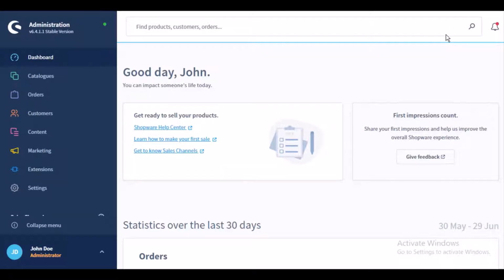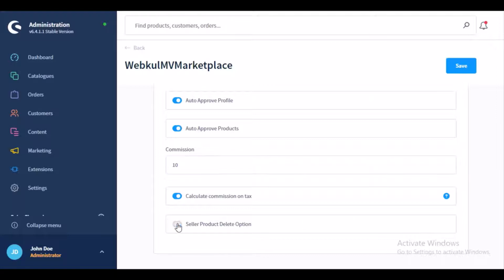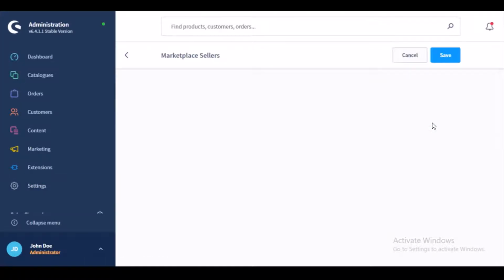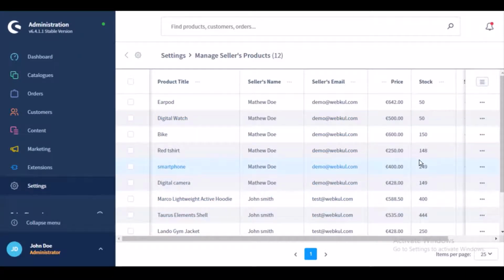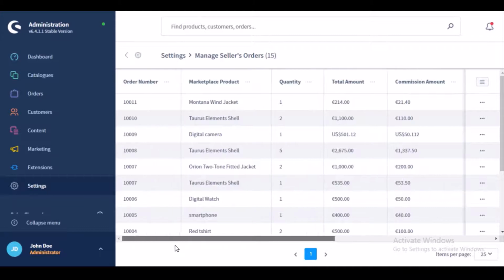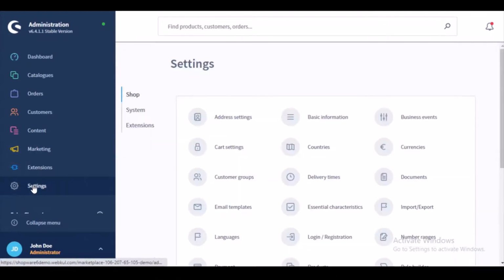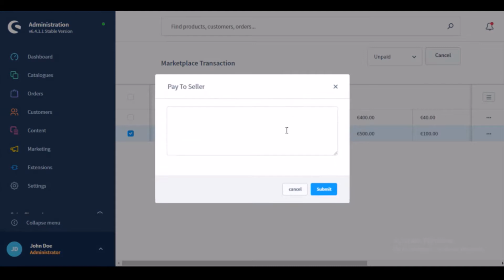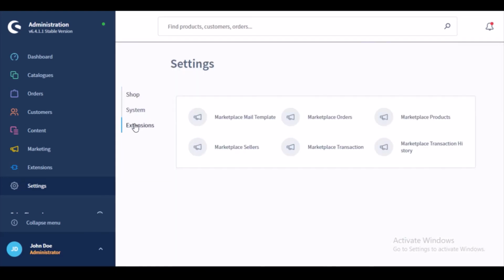Shopware Multi Seller Marketplace || Admin End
In this video, you will learn about Shopware Multi-Seller (Multi-Vendor) Marketplace for Shopware 6 how you can completely transform your Shopware 6 store into the marketplace.

2. Raise a Ticket via our HelpDesk system